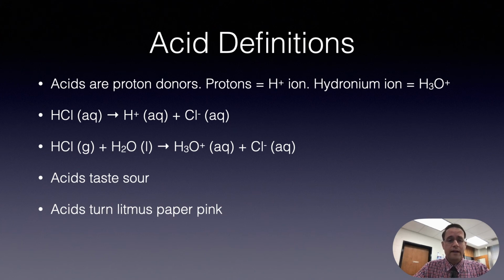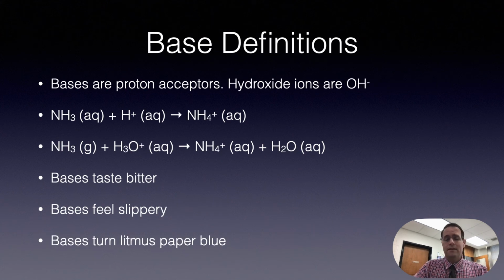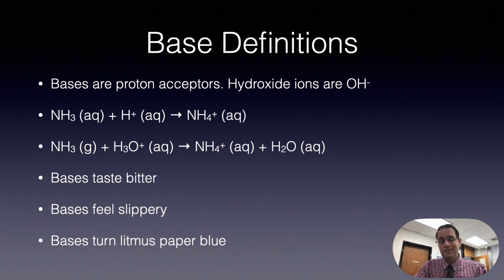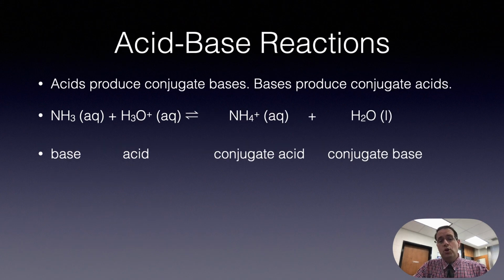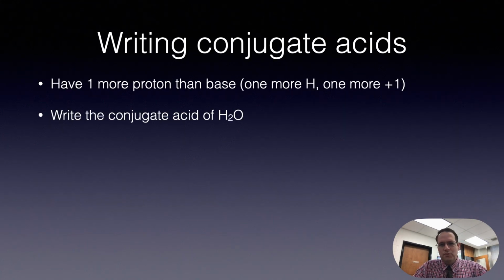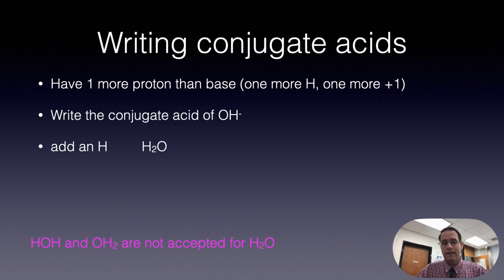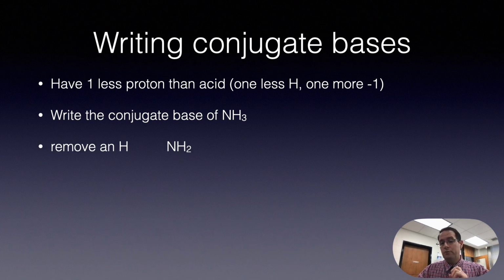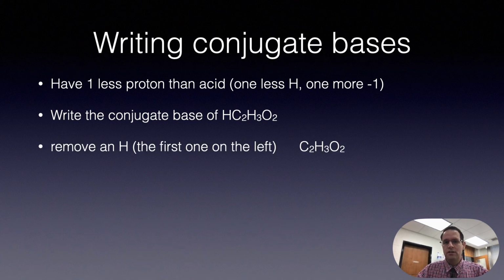A Acid Base Definitions c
Conjugate Acids and Conjugate Bases
Procedures to write the conjugate acid
Procedures to write the conjugate base